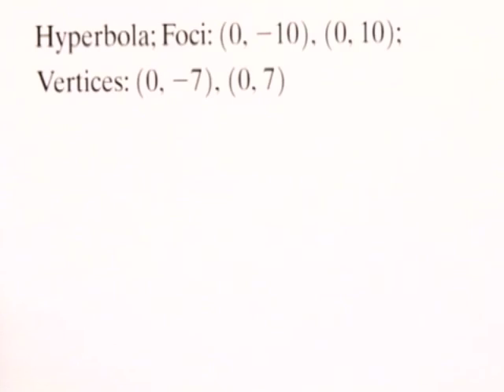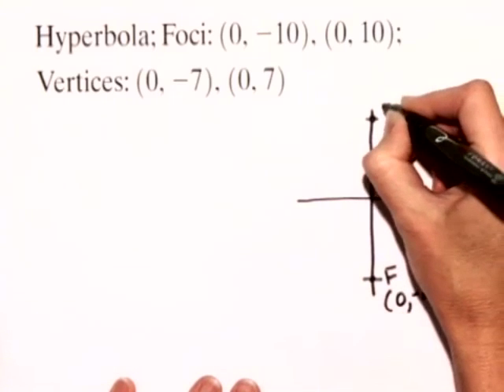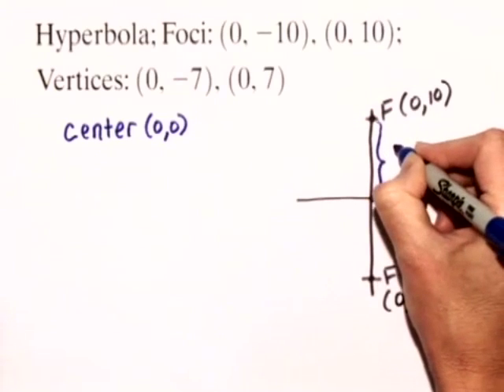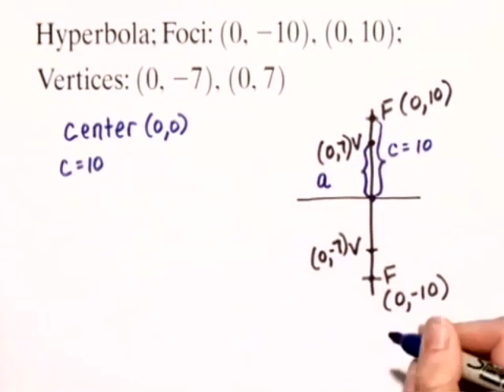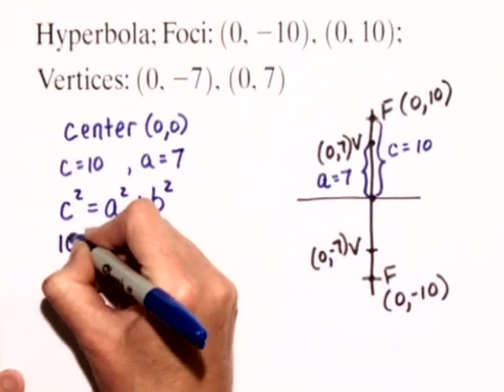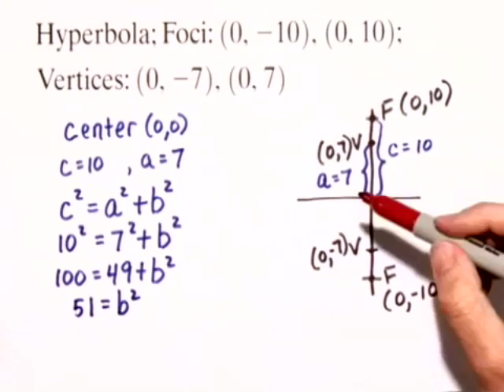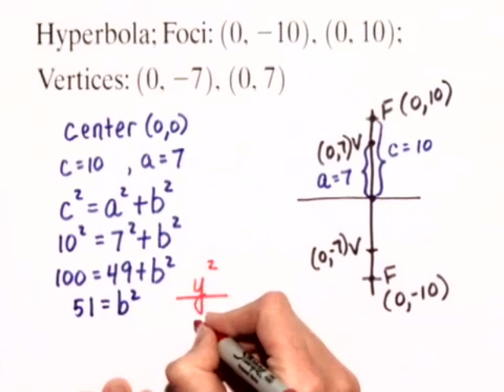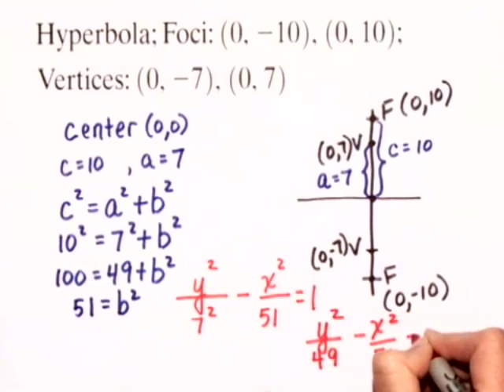bzca7e ctp 07 07